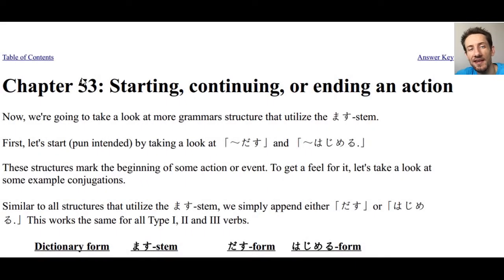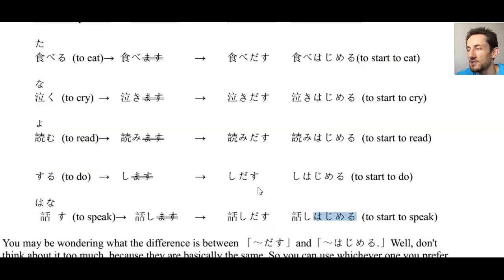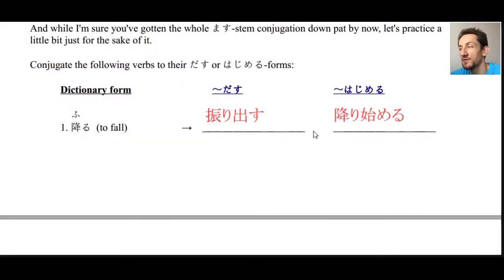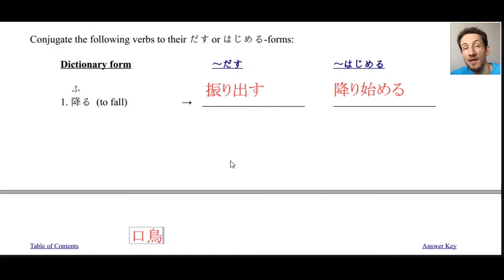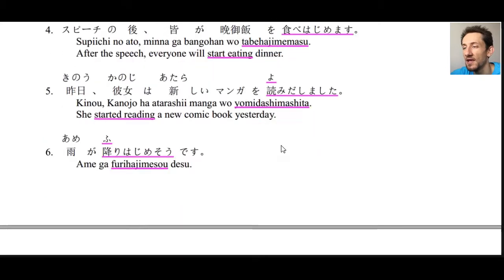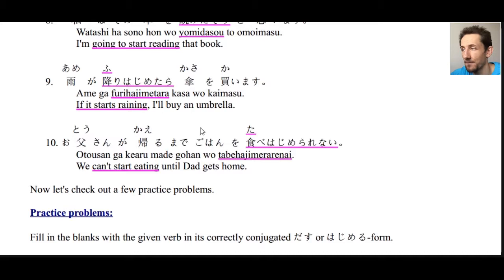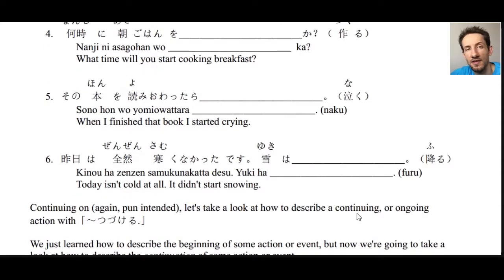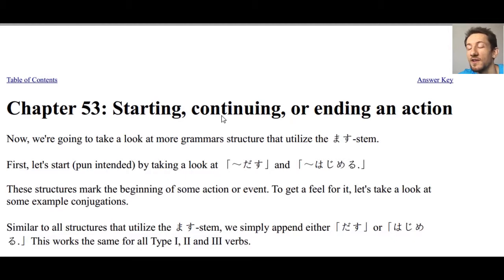Learn Japanese From Some Guy - Chapter 53 (part 1): Beginning, continuing, and ending an action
Learn Japanese like I did by teaching abroad! My book will explain all you need to know about finding a job abroad:

►►►My book

Hello fellow Japanese learners, and welcome back to another episode of Learn Japanese From Some Guy!

In today's video, we are going to take a look at part 1 of what will be a three part series where we will learn how to describe the beginning of an action, the continuation of an action, and the ending of an action (respectively).

In part 1 of this series, we are going to look at using ～だす and ～はじめる to express that some action begins or starts.

The structure is quite simple, we simply append ～だす or ～はじめる to a verb's ます-stem;

食べる　ーー　食べだす／食べはじめる
飲む　－－　飲みだす／飲みはじめる
来る　－－　来だす／来はじめる

We can use this structure to say something like...

6時に晩ご飯を食べ始めた。-- I began eating dinner at 6:00.

明日、その本を読みはじめます。 -- I will start reading that book tomorrow.

As you can see, ～だす and ～はじめる are simply verbs on their dictionary-forms. As such, we can conjugate them the same way we can any other verb; to the past tense, future, volitional, conditional, negative, etc...

Be sure to check back for parts 2 and 3!

よろしく！